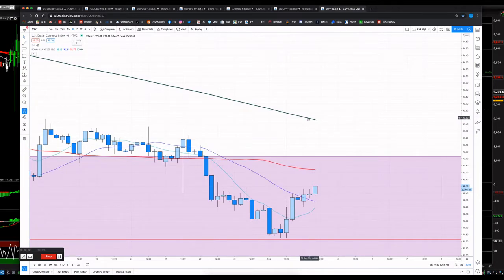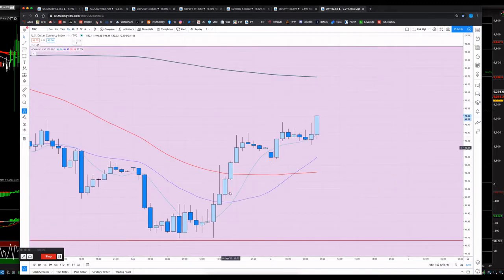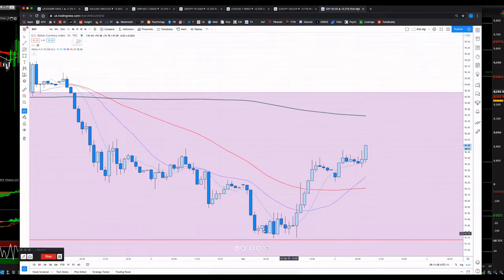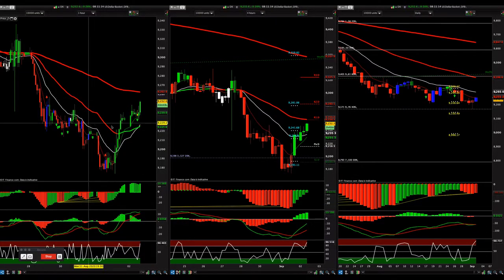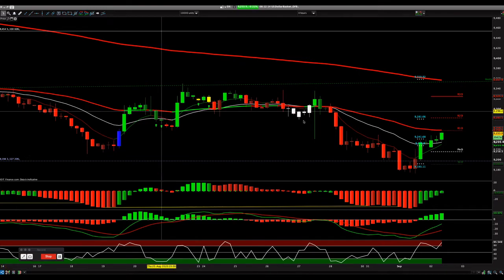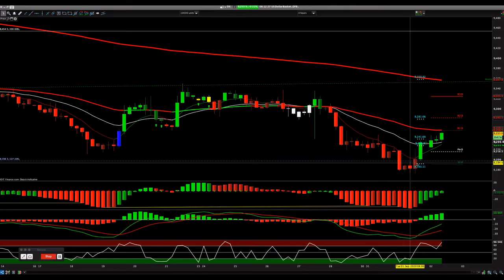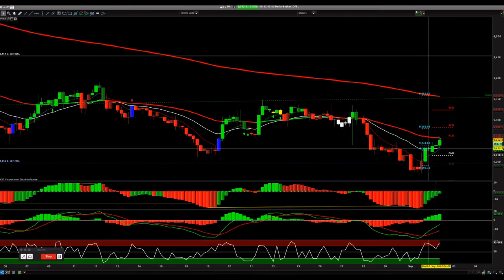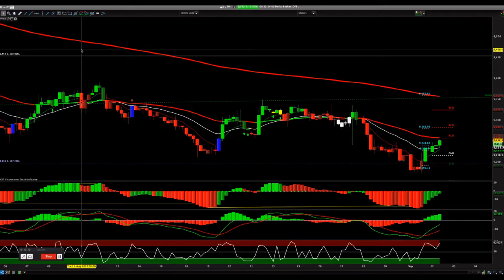42.) US Dollar Index. Understanding USD related pairs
Price bounced off key support which I documented yesterday.
USD pairs can all reverse now at least on an intraday basis.